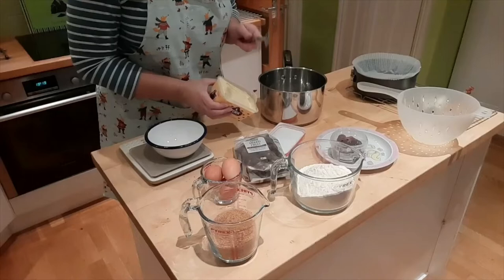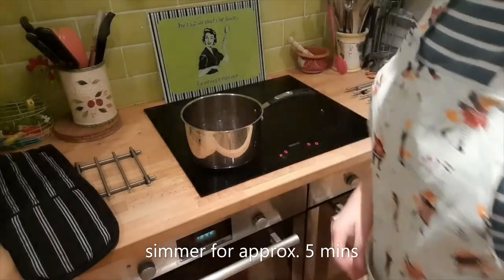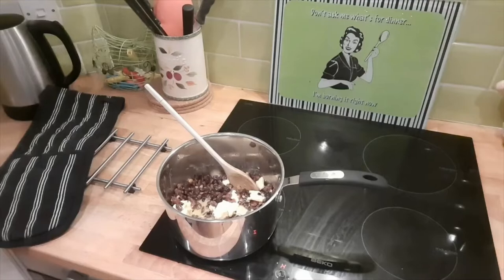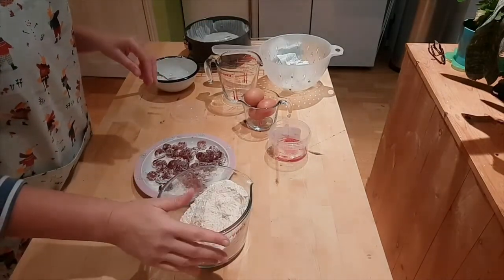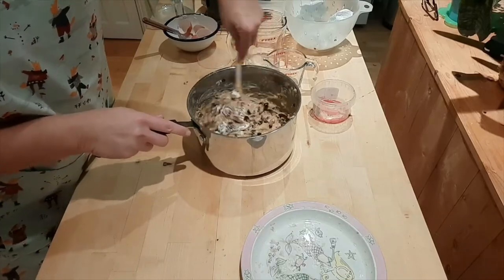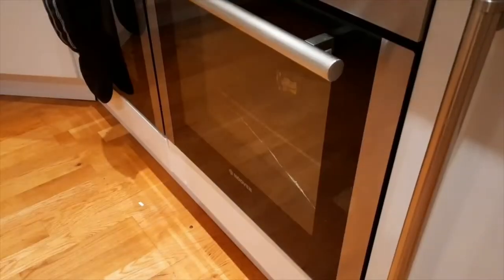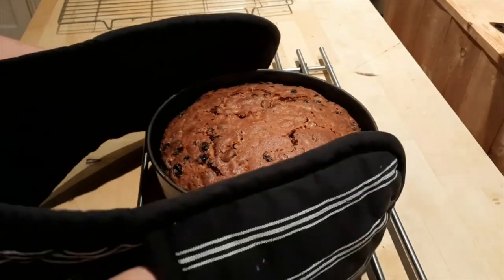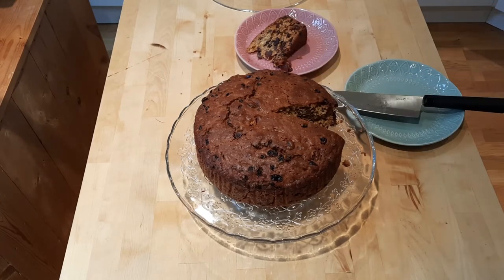My Delicious Fruit Cake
Ingredients you will need for this recipe are  12oz/340g Self Raising Flour, 8oz/226g Margarine, 8oz/226g Demerara Sugar, 3 Medium Eggs, 16oz/500g Mixed Dried Fruit, Small Tub of Glace Cherries. I had my electric fan assisted oven at 140 degrees. The cake baked in 1hr 30mins. Make sure you check your cake regularly as it bakes.